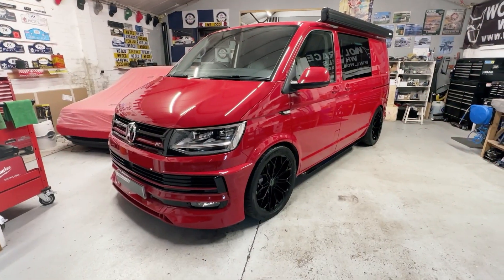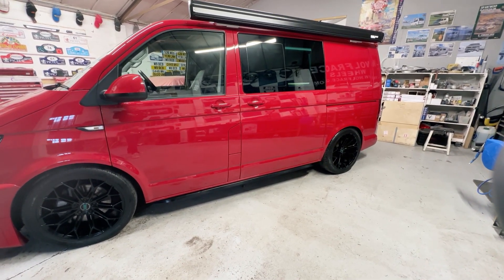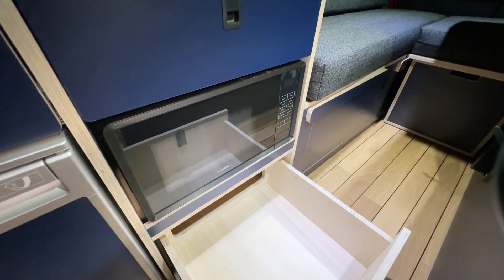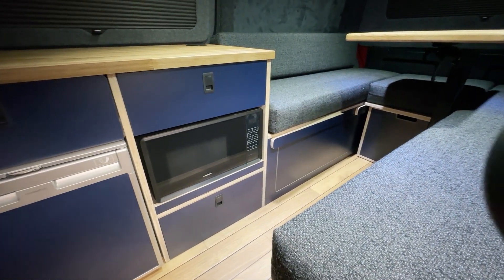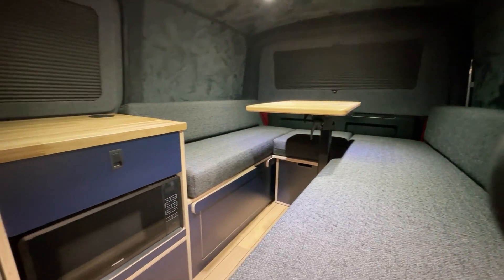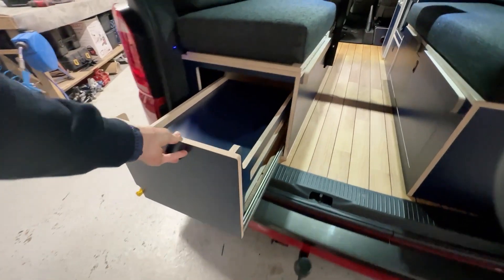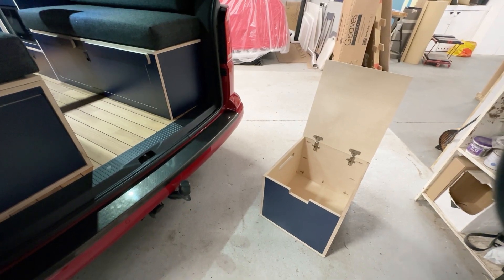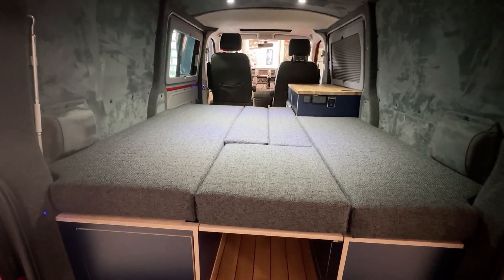Amazing spacious T6 with off grid power and flexible living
Hi!! Thanks for joining us on another video tour.

This weeks van features our side pod set up which converts to a U-Shape lounge and large bed.

A diesel heater keeps things warm on those chilly days, for extended time away a large lithium battery powers the fridge, lighting and even a microwave. Meaning a super flexible cooking system coupled with a twin burner hob from a pull out drawer on the rear of the van.

High quality birch ply and bespoke units meant the customer could have all the storage needed in a swb van.

The rear pull out drawer works great with the tailgate giving shade and shelter. The drawer is designed to house a twin burner hob such as the Cadac 2 -Cook pro, Coleman twin or Outwell Olida.
There’s lots of storage too, accessed once the drawer is open to keep all your cookware and accessories.
A chopping/prep board stores under the cooker and increases your cooking area.

The side pods, these store all your items with ease. On the drivers side a large drawer can either store a porta potti such as the Thetford 145/345 or we can build the sides as full height and it can be another great storage area.
On the passenger side the cupboard splits into two areas, one side next to the cupboard can house your bedding and the other houses the van’s electrical system.

Buddy box. This great little storage box nestles nicely between the rear of the two side pods and is completely removable so you can take it away from the van and either use it at home or in an awning.

Power. Discrete 240v hook up connection keeps the van powered if your on a campsite, a Victron DC/DC charger keeps the lithium battery topped up. A large solar panel also helps keep the battery full again managed by a MPPT Victron controller.
1600w pure sine inverter powers the van when not on hook up. This is connected to the van via a priority system which allows the inverter and hook up to work in harmony and prioritises the 240v hook up should you be somewhere you can connect to shore power.